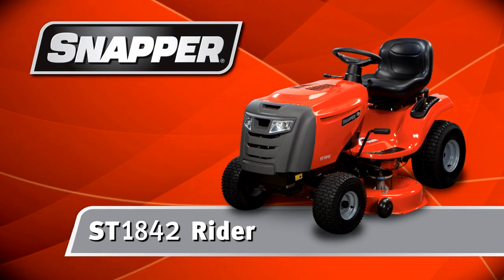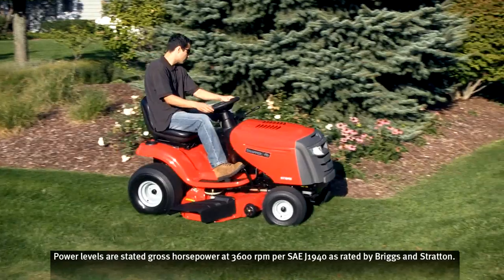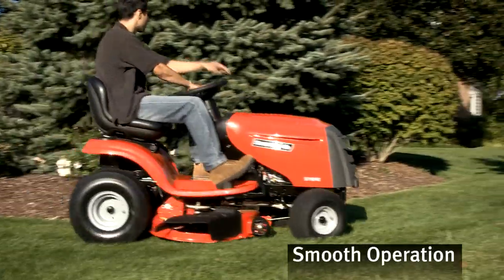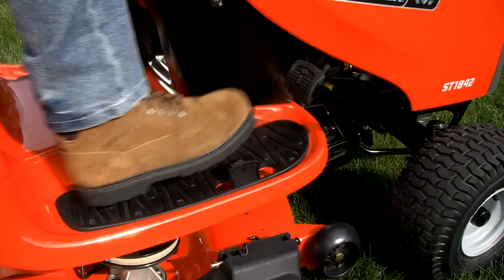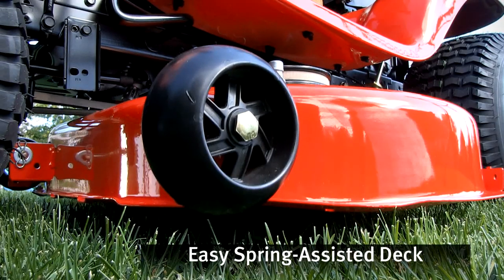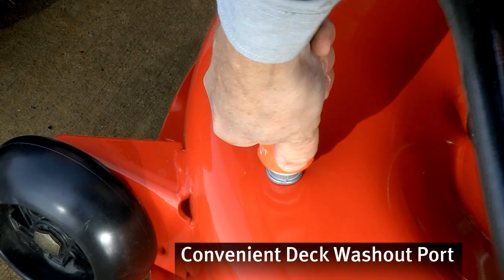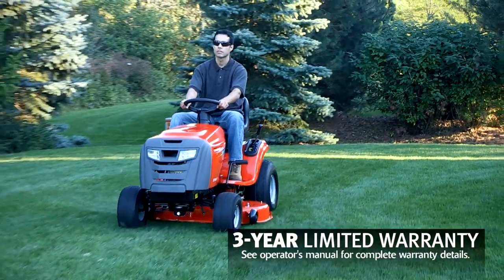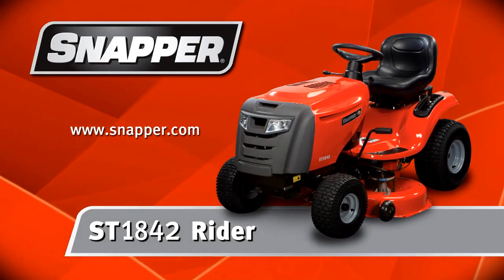Snapper ST1842 Lawn Mower Product Demo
Looking for  a reliable riding mower to tackle yard work efficiently and with ease? Meet the Snapper ST1842 riding lawn  mower)that features power plus performance. It has a 42” mower deck and a powerful Briggs and Stratton Intek® small engine, for long -lasting reliable power. An anti-vibration system smooth's  smooths out the lawn mowing process and has an advanced debris management system keeps  (to keep) vital engine components clean.
This rider is intuitive to drive,  This intuitive rider has forward and reverse foot pedal speed control make mowing smooth and easy. Grass cutting height can be adjusted on the fly with a spring assisted deck lift. The front axle is made of rugged cast-iron for long -lasting durability, season after season.